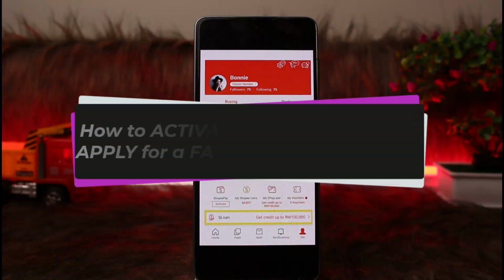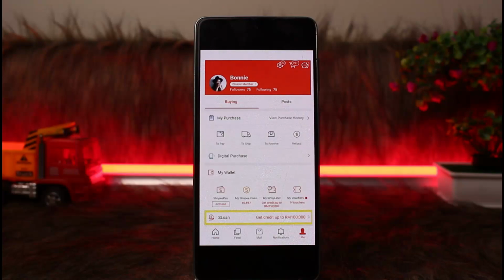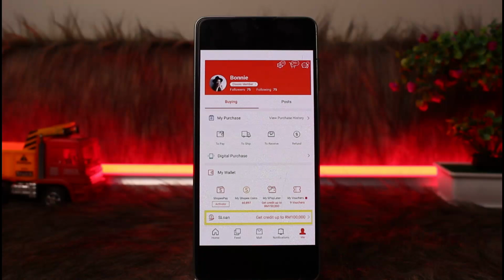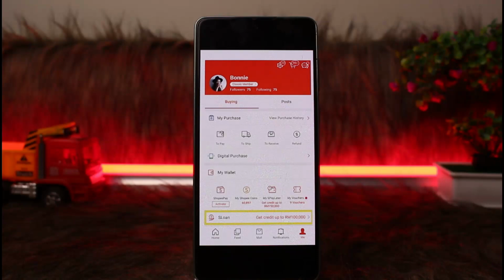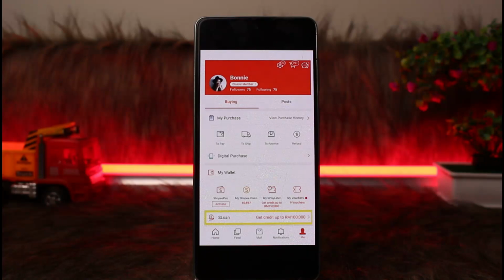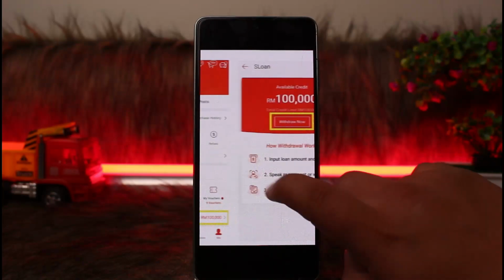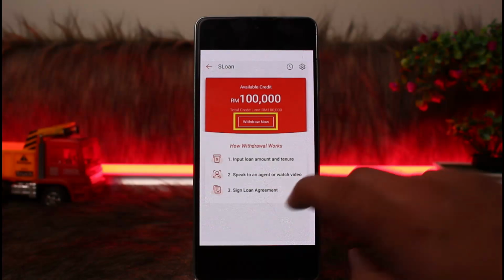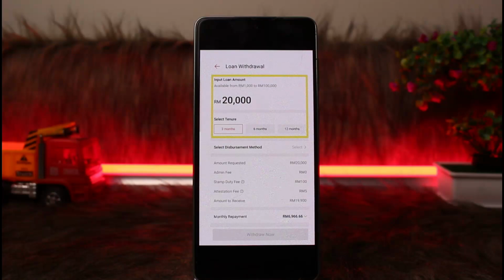How to ACTIVATE Shopee SLoan and APPLY for a Fast Loan !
If you want to activate Shopee S Loan and apply for a fast loan, this video will guide you through the entire process step by step. Shopee S Loan is a financing feature that allows eligible users to borrow money instantly and repay it over a set period. To activate S Loan, first, open the Shopee app and go to the ‘Finance’ section or the ‘Me’ tab. Look for the ‘S Loan’ option and tap on it. You should see an option to activate the loan—tap ‘Activate’ and follow the instructions. Shopee will ask you to verify your identity by entering an OTP (One-Time Password) sent to your registered phone number. After entering the OTP, you may be required to upload a valid government-issued ID to complete the activation process. Once your S Loan is successfully activated, you will see your available credit limit. To apply for a loan, tap on ‘Withdraw Now,’ enter the loan amount you wish to borrow, and choose your repayment tenure. Different repayment options may be available depending on your credit limit and eligibility. After selecting the loan amount and tenure, review the loan terms and tap ‘Withdraw Now’ to proceed. Once approved, the loan amount will be credited to your selected account. Ensure that you repay the loan on time to maintain a good credit score and avoid penalties. This method allows you to quickly access funds through Shopee S Loan in just a few simple steps.

Timestamps:
0:00 Introduction
0:12 Navigating to the Shopee S Loan section
0:24 Activating Shopee S Loan
0:39 Entering OTP and verifying identity
0:51 Uploading government ID for verification
1:00 Viewing available credit limit
1:07 Applying for a loan
1:12 Selecting loan amount and repayment tenure
1:16 Confirming and withdrawing loan amount
1:24 Conclusion